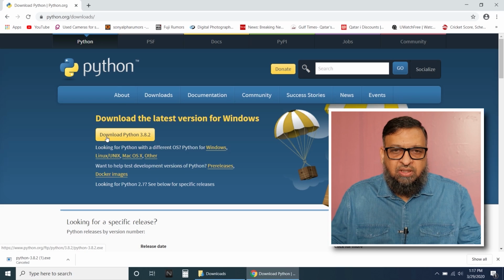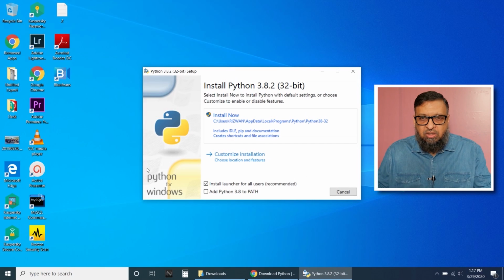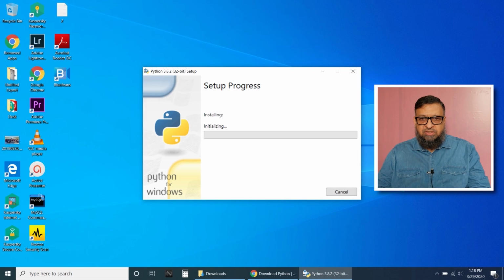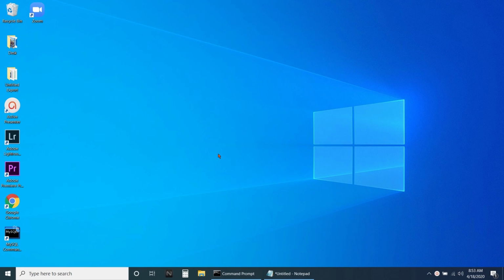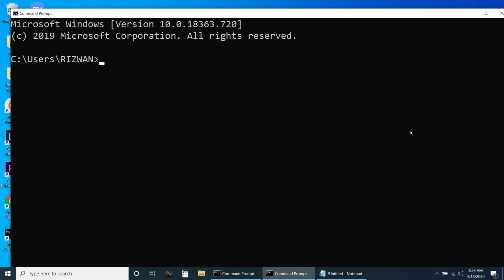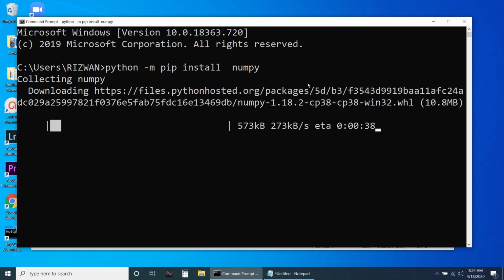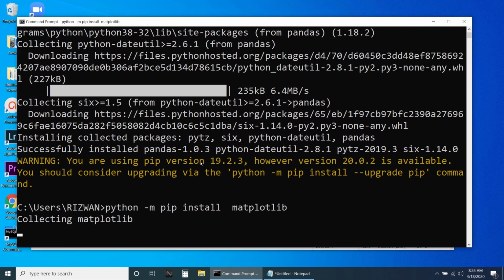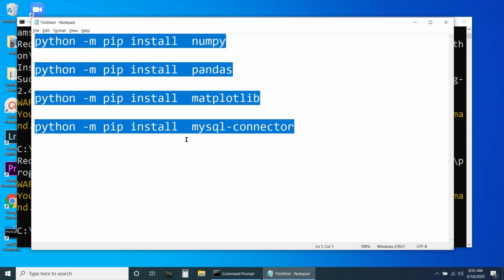PYTHON INSTALLATION : CBSE COMPUTER SCIENCE AND INFORMATICS PRACTICES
CBSE:  COMPUTER SCIENCE AND INFORMATICS PRACTICES:  PYTHON INSTALLATION